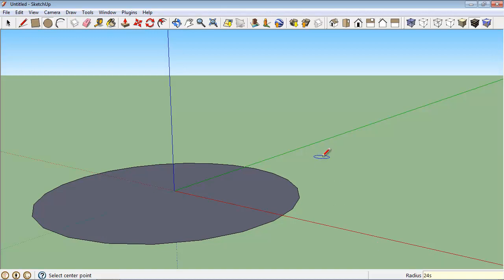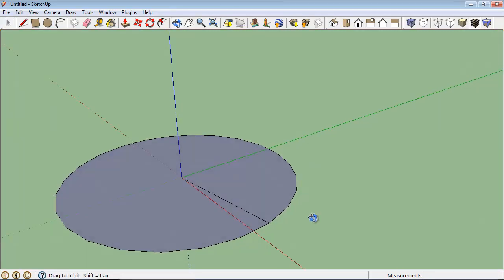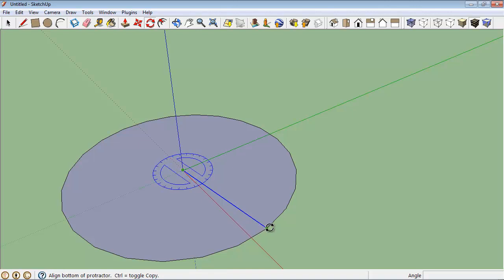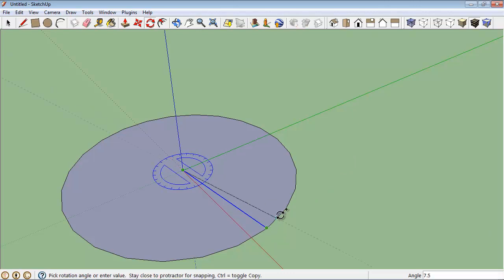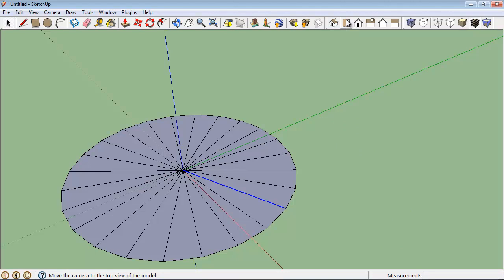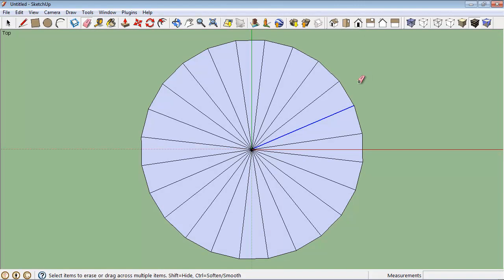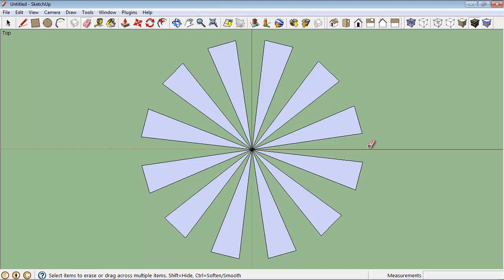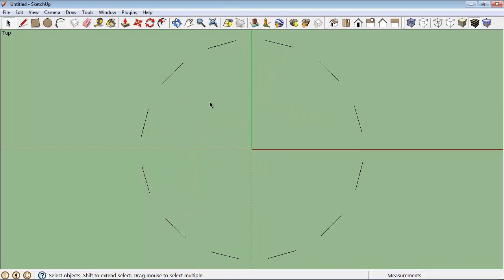SketchyQuestions #21: Dashed Lines as a Circle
How to use Google Sketchup to make a dashed line in the shape of a circle.